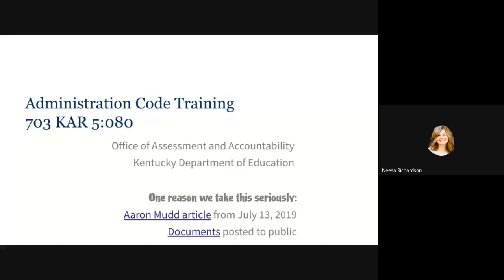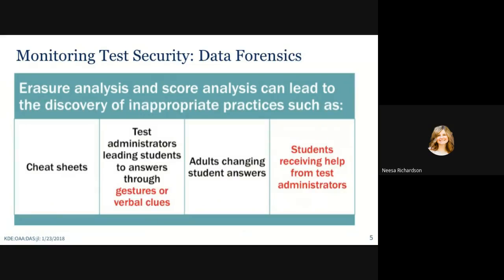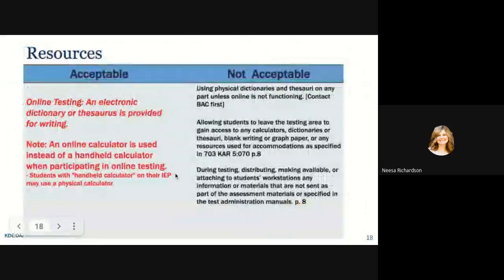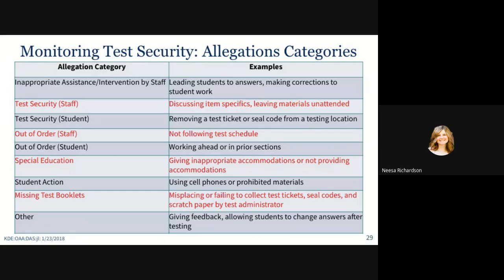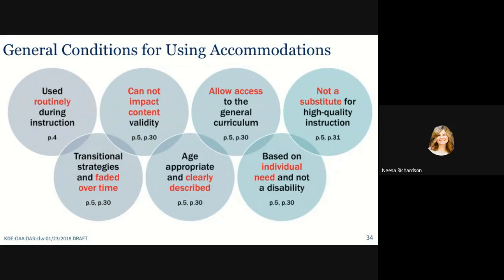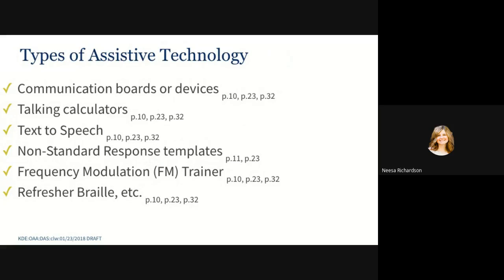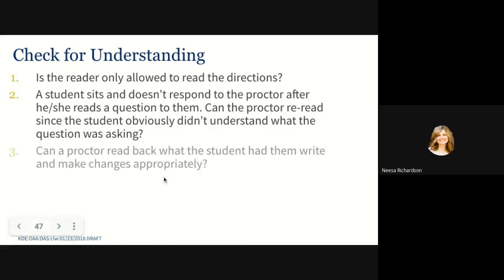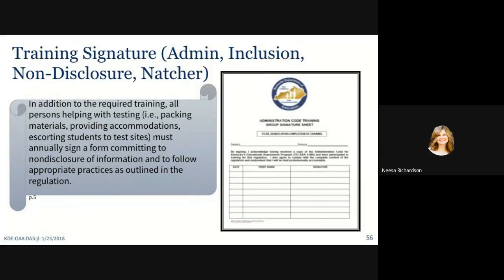2021 Admin and Inclusion